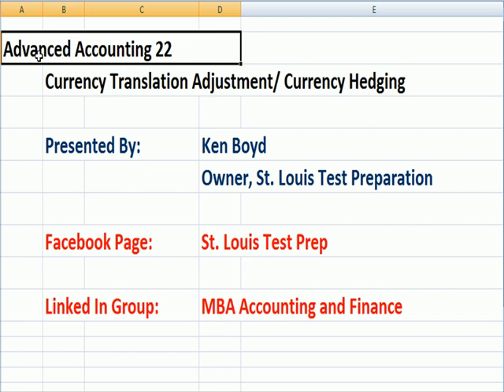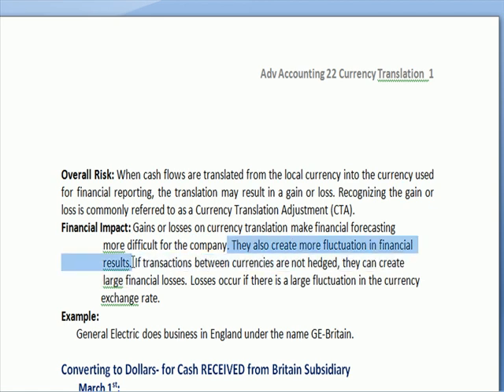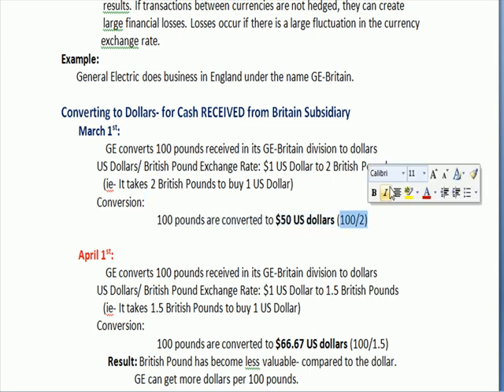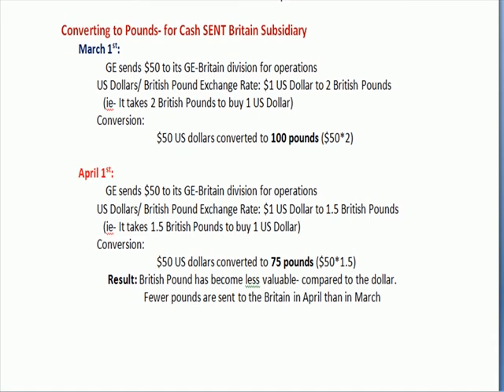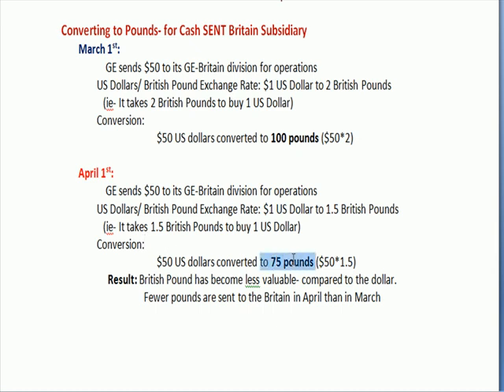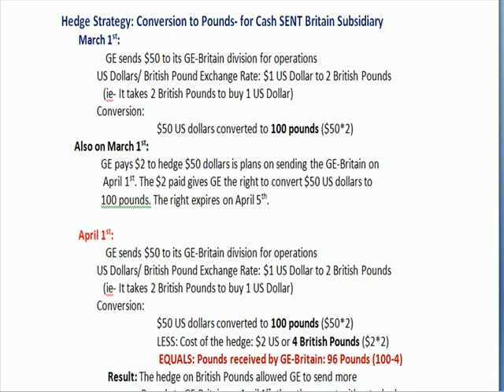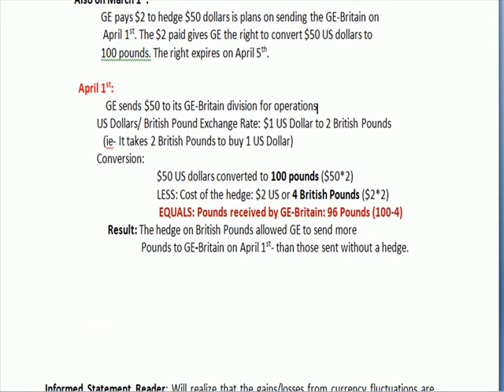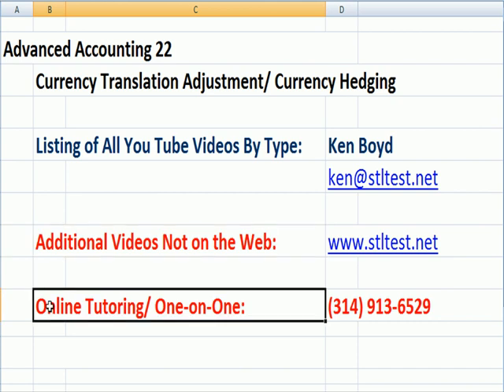Advanced Accounting 22 Currency Translation Adjustment, Foreign Currency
This video explains Currency Translation Adjustment, Foreign Currency adjustments, and currency exchange losses.